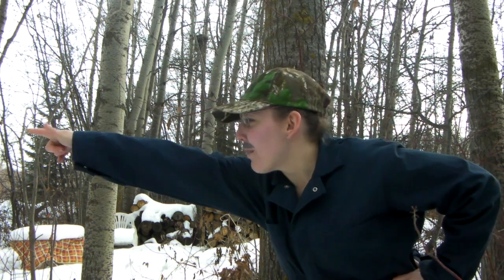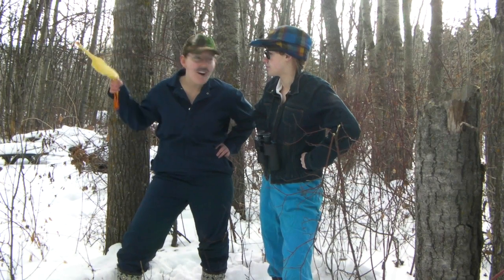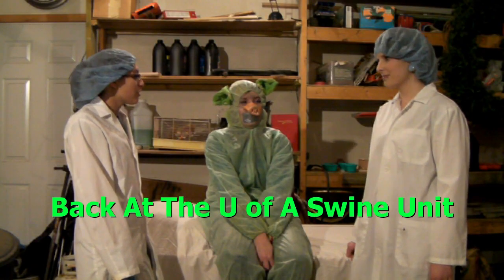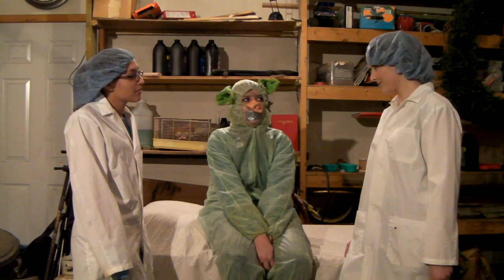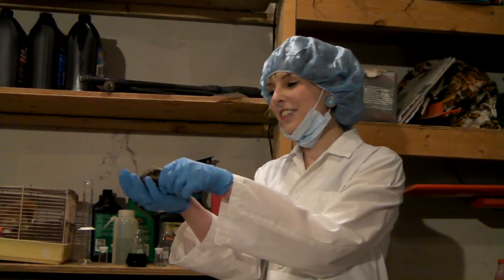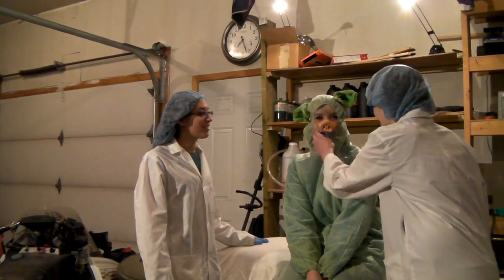WHY IS THE ENVIRO PIG SO GREEN?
THERE'S A HEIFER IN YOUR TANK presents science answers to questions you didn't even know you had about agriculture.